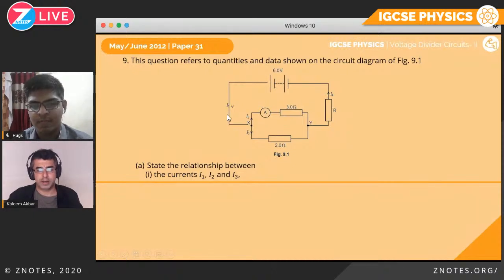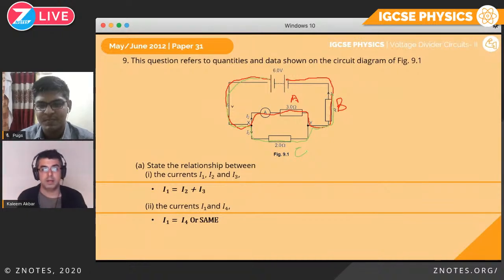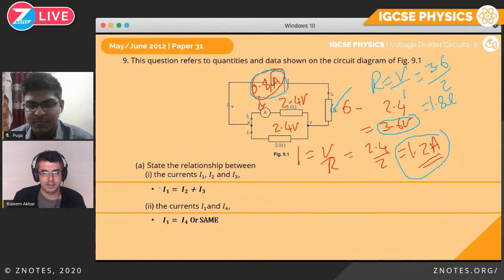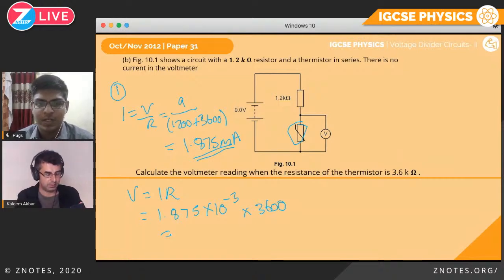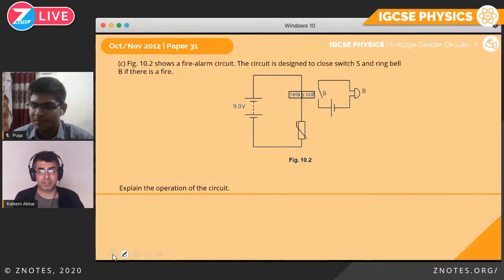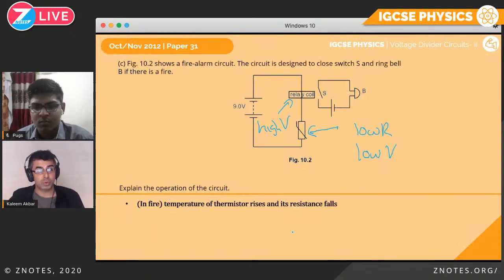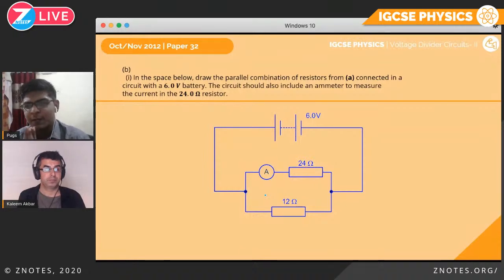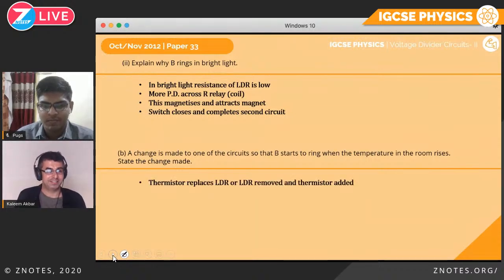Voltage Divider Circuits - II | Physics IGCSE S1·E16 | ZNotes Live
In this episode of ZNotes Live with Kaleem Akbar, we will work out past paper questions on voltage divider circuits.

PDF for this lesson:

Timestamps:
0:00 Introduction

Expert Bio:
Kaleem is a passionate, driven and enthusiastic teacher of Physics and strives constantly to improve his teaching methods and the resources he provides to his students. His expert and bespoke design, and use of technology, allows parents and students to track progress in real-time. He has written two endorsed textbooks for Cambridge Assessment International Education and Pearson Edexcel.

Host Bio:
Pugazharasu A D is aspiring Theoretical Physicist currently a senior-level undergraduate at Loyola College, Chennai. Pugazh is also passionate about philosophy, mathematics and computer science.